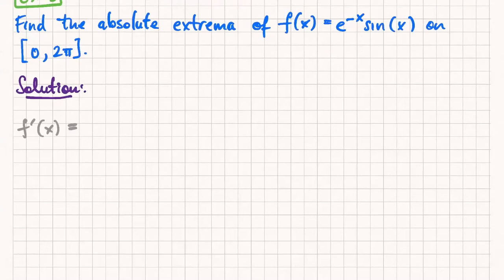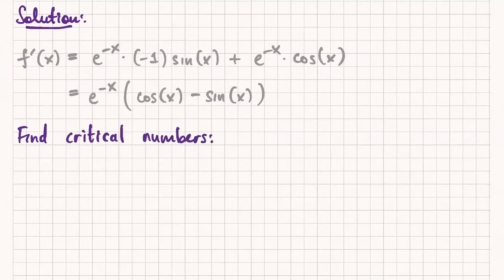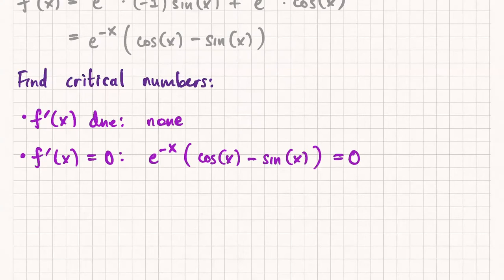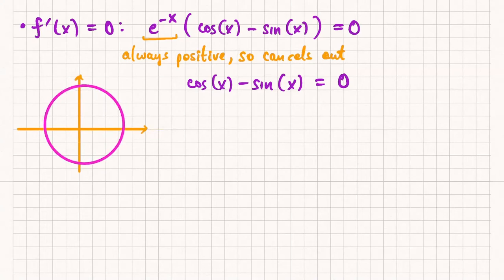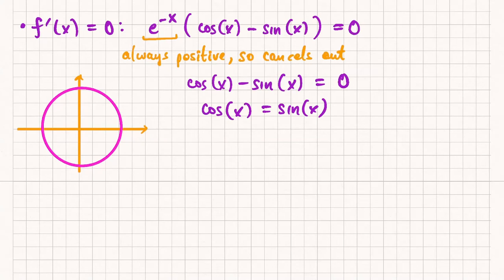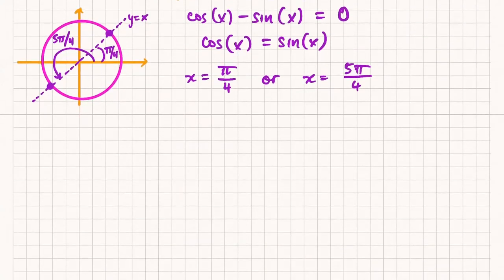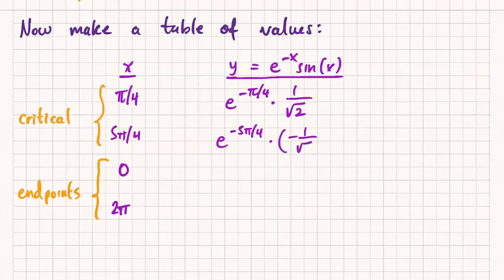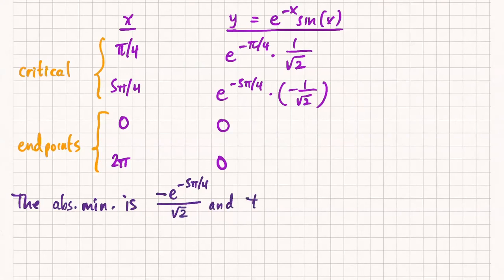Math 135 Section 4.1... Find absolute extrema of f on [a, b] (trigonometric)